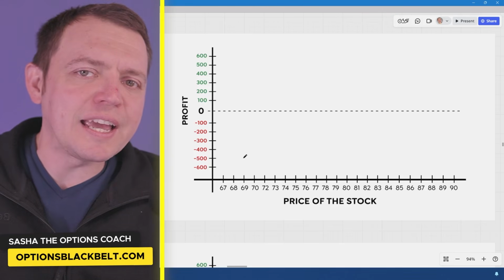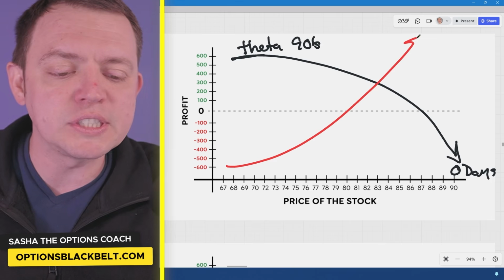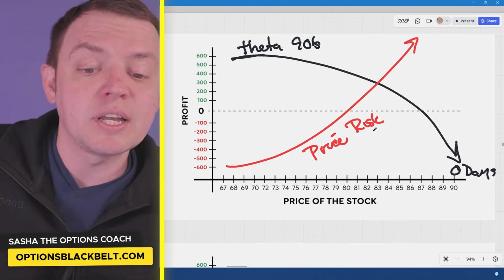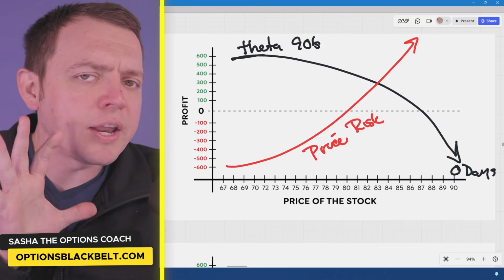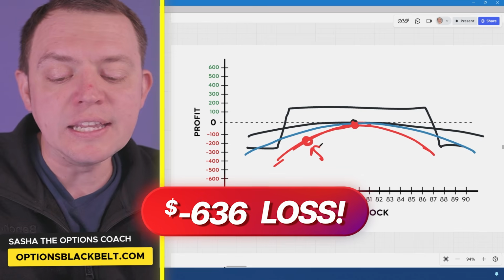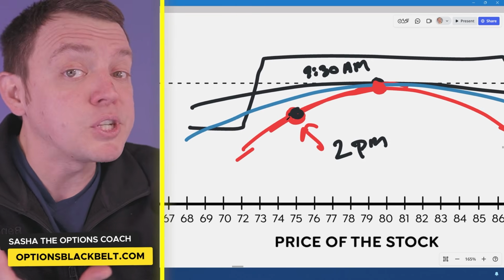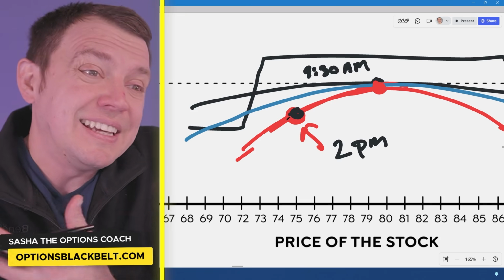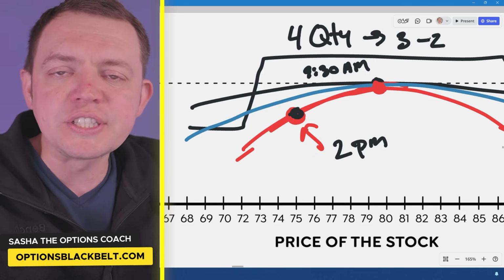The Real Reason Your 0-DTE Trades Fall Apart After 2pm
In this video, I'll explain why gamma risk becomes your biggest enemy in the final hours of a 0-DTE options trade, how it can quickly turn a winning position against you as expiration approaches, and what you can do to avoid it. If you've ever watched a perfectly timed options trade fall apart after 2pm, gamma is likely the reason — and most traders don't even see it coming. Whether you're new to 0-DTE trading or already trading options daily, understanding how gamma exposure accelerates near expiration is essential to protecting your positions and staying consistent in the market.

🗣️ Book a Free 20 Minute Call with Sasha to learn exactly how he can help you achieve your trading goals

Blog Post:

📝 *Video Chapters*
00:00 Intro
00:39 The Problem
01:35 The solution
05:25 Outro